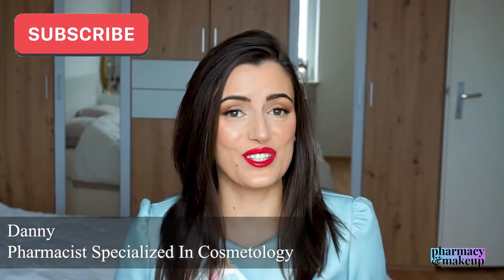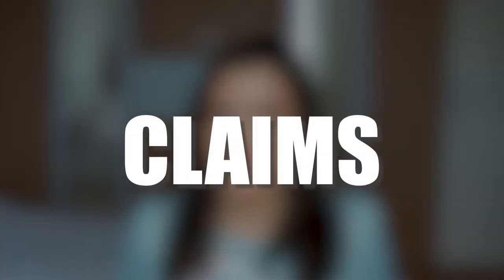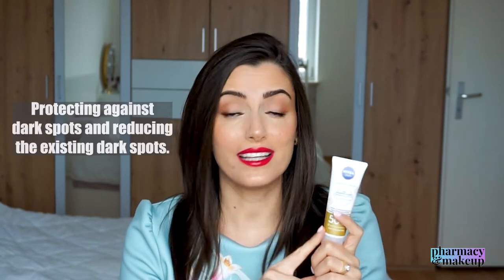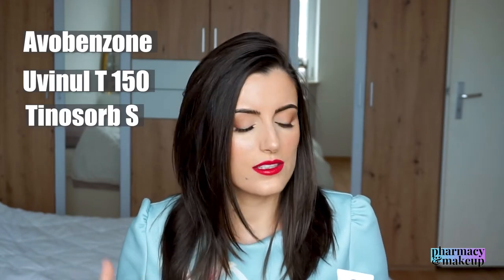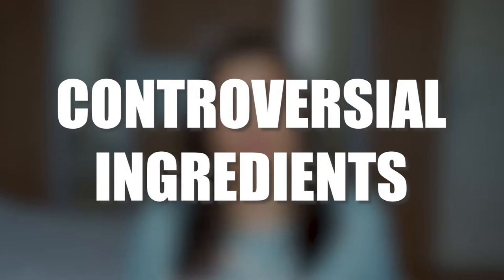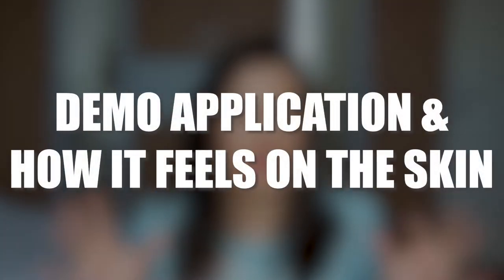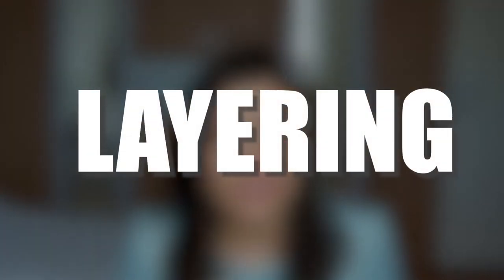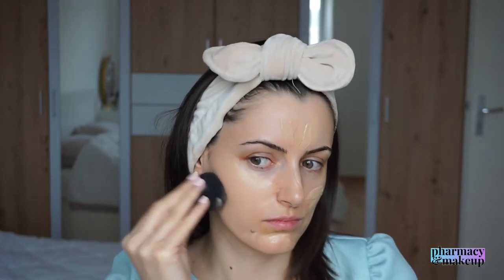SPECIALIST testing NIVEA SUN ANTIPIGMENT LUMINOUS 630 SPF 50+UVA SUNSCREEN: Dark Spot Control Review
SPECIALIST testing NIVEA SUN ANTIPIGMENT LUMINOUS 630 PATENT SPF 50+UVA SUNSCREEN: Review, Dark Spots, Hyperpigmentations, Removing Dark Spots, Dark Spot Control, Thiamidol = Luminous 630 Patent.

Hi guys! I see you guys liking my Nivea Reviews so brace yourselves, more Nivea sunscreen reviews are coming! The first one in line is Nivea Sun Antipigment Luminous 630 SPF 50 + UVA Sunscreen. This one claims to reduce dark spots in 4 weeks and prevents new dark spots from appearing. It also has the same ingredient that was included in Eucerin's Antipigment Serum: Thiamidol! In this video, I went through claims, ingredients, controversial ingredients, demo application, how it feels on the skin, layering, and makeup application, and at the end, I gave you my final verdict on it!

PRODUCTS MENTIONED:
1. Nivea Sun Anti-Pigment LUMINOUS 630 SPF 50 + UVA

2. Eucerin Antipigment Serum

3. Garnier Super UV SPF 50 Anti-Age Sunscreen

4. La Roche Posay Invisible Spray Face&Body Sunscreen (my recommendation)
TIMESTAMPS:
0:00 Intro
0:31 Claims
0:58 Ingredients
3:23 Controversial Ingredients
4:10 Demo Application
5:00 Layering
5:26 Makeup Application
5:37 Final Verdict
MY FAVORITE SUNSCREENS:
1. Dry/Normal Skin Face&Eyes Sunscreen(EU)

2. Dry/Normal Skin Face&Body Sunscreen(EU)

3. Oily Skin Face Sunscreen (USA)

4. Oily Skin Face Sunscreen (EU)